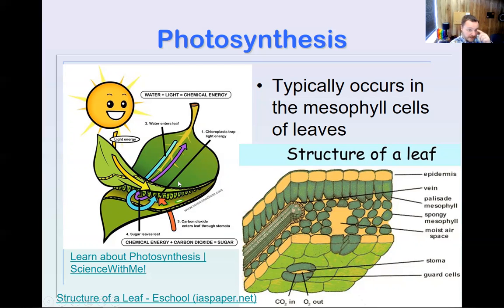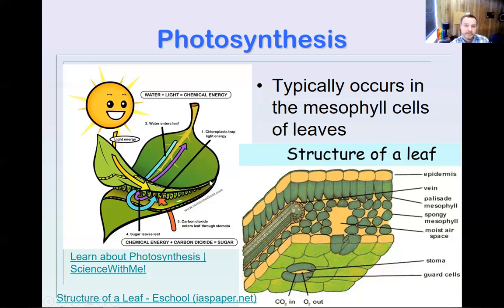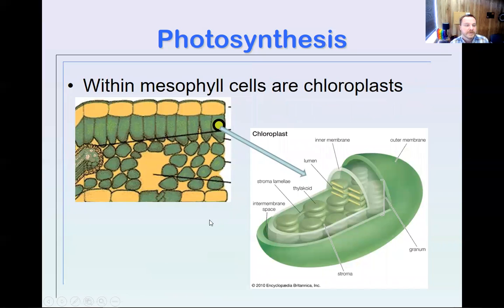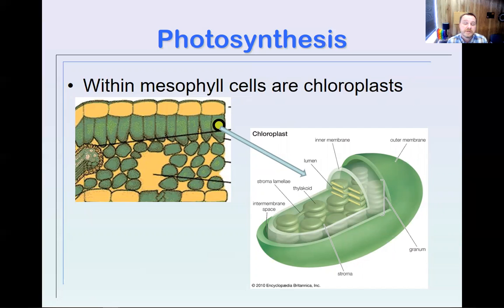General Biology Lecture 10 part 7